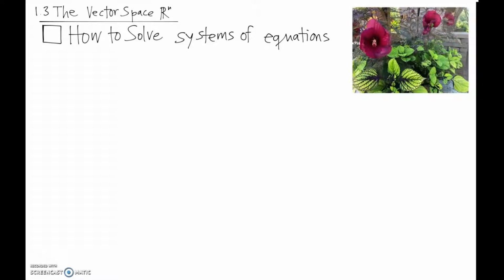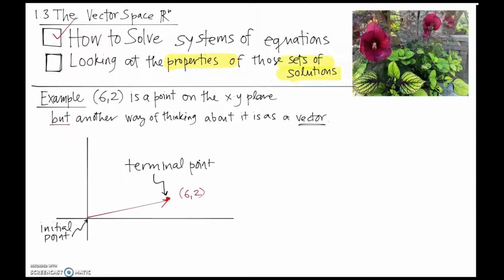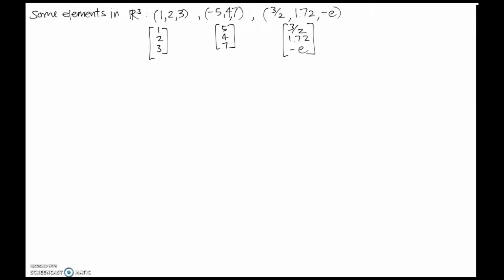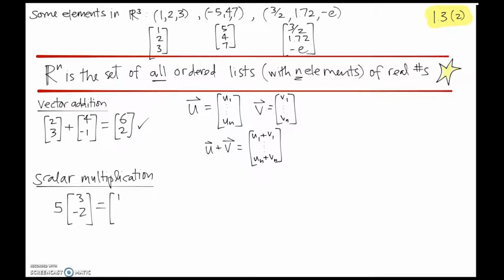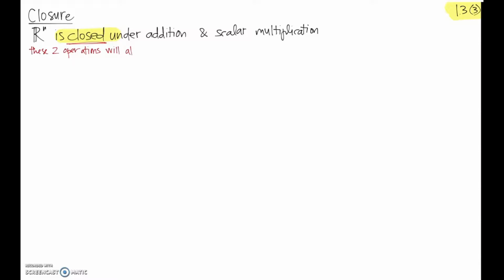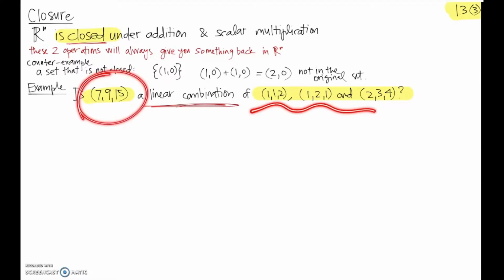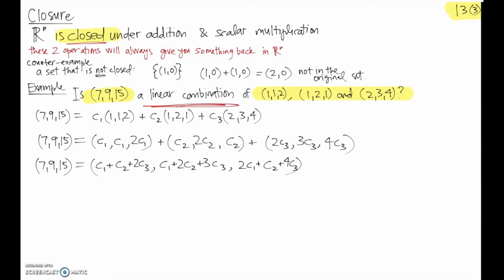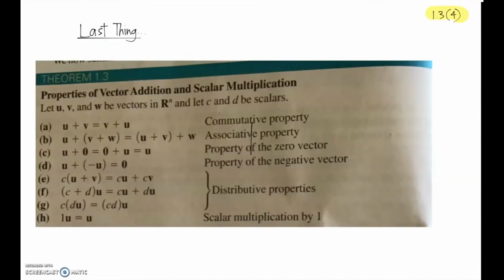Linear Algebra Lecture 1.3: The Vector space R^n